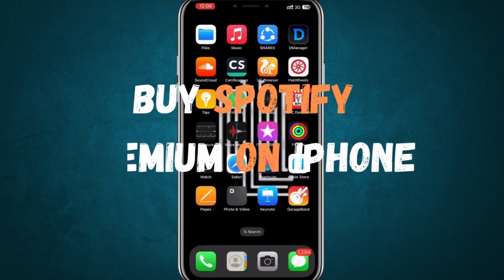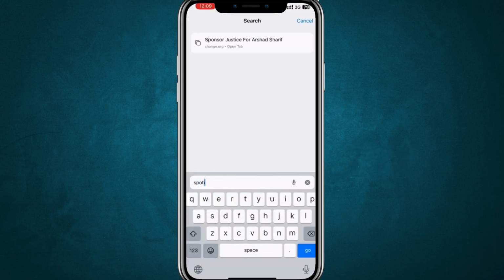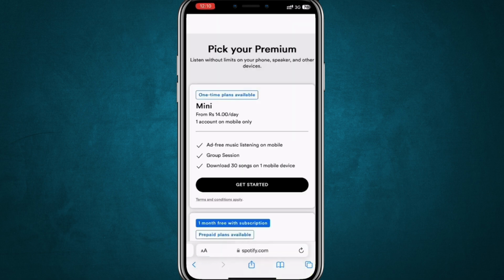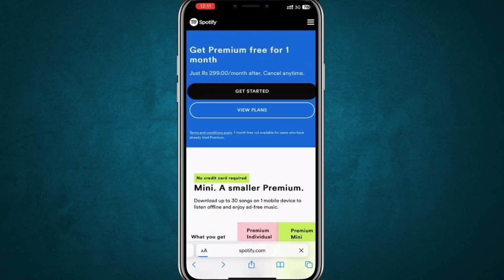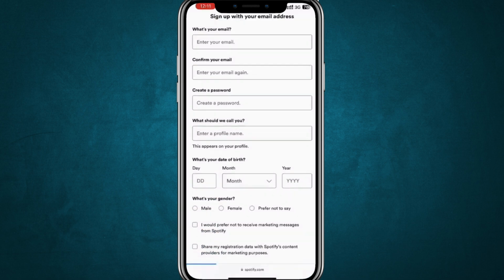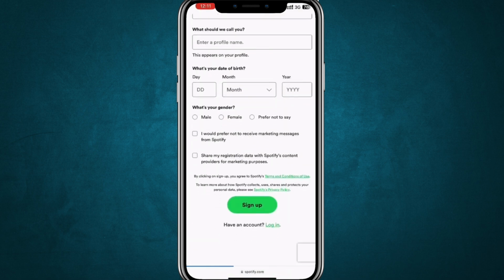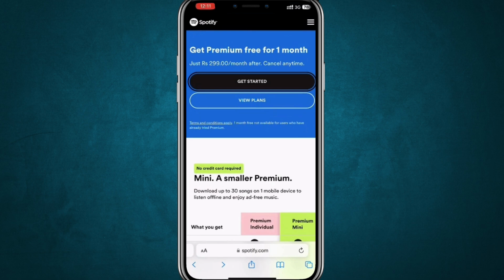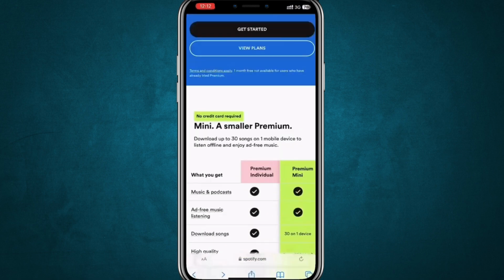How to Get Spotify Premium on iPhone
In this video, I will show you How to Get Spotify Premium on iPhone. The video depicts the step by step procedure on How to Get Spotify Premium on iPhone. Follow the steps of this video on How to Get Spotify Premium on iPhone.